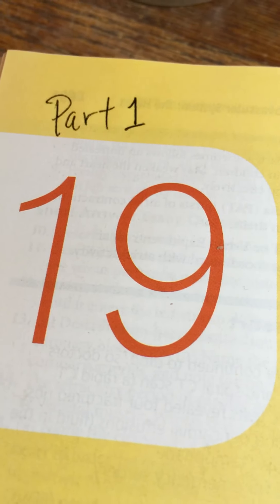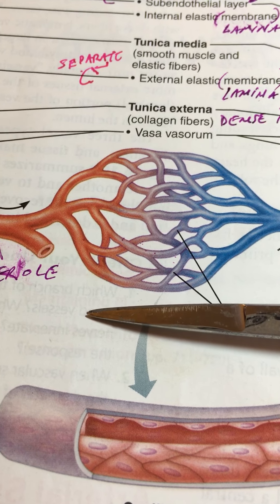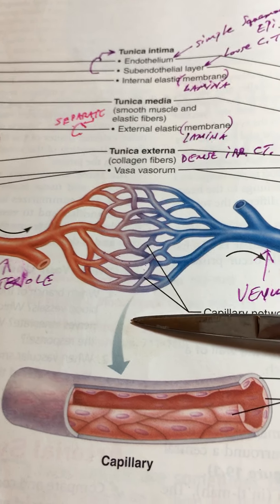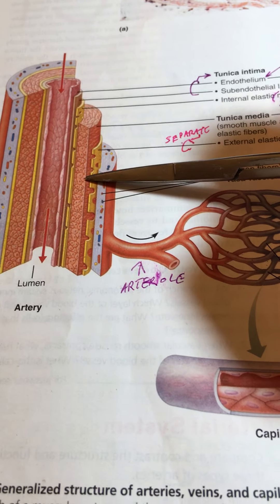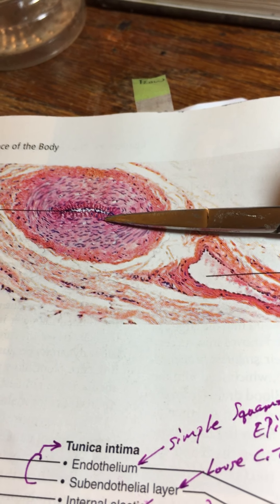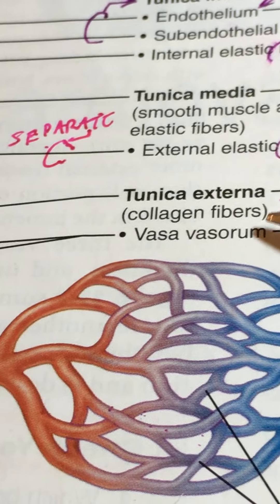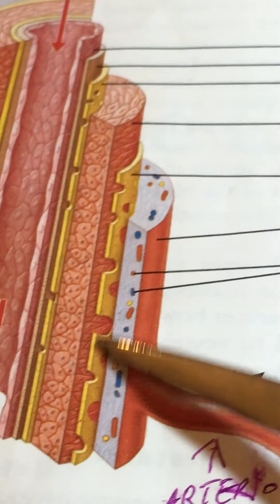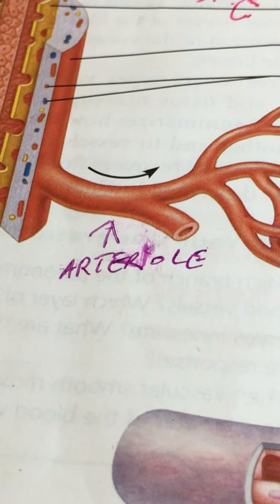Blood Vessels Part 1